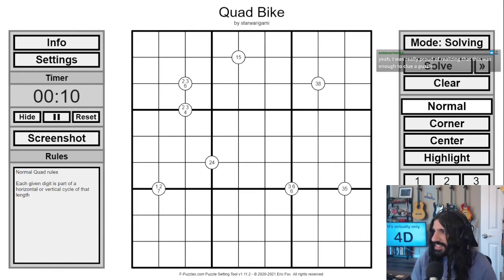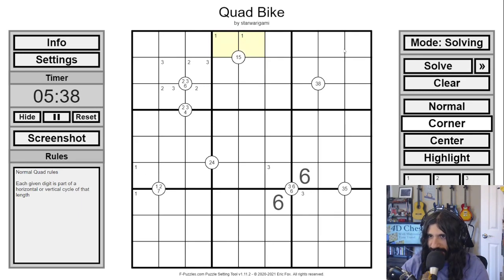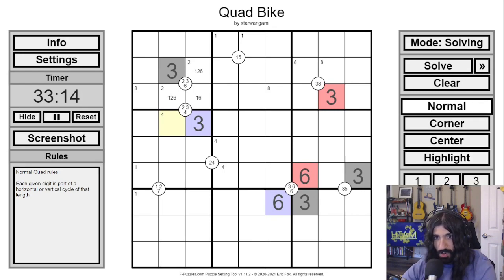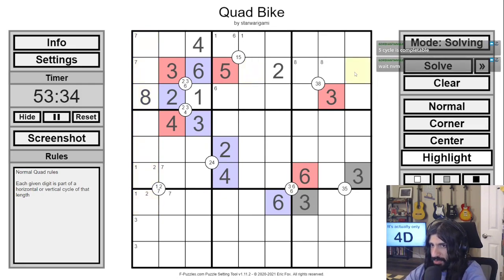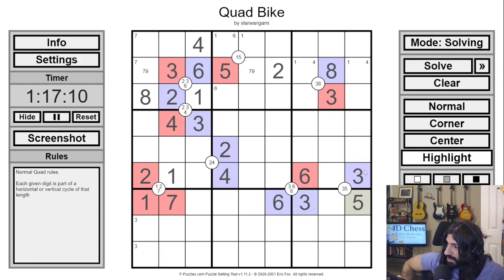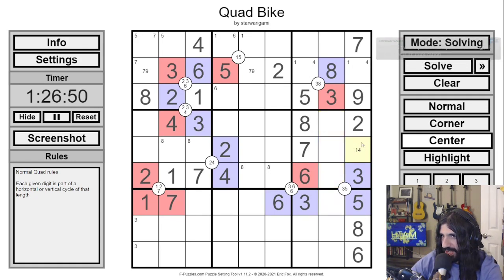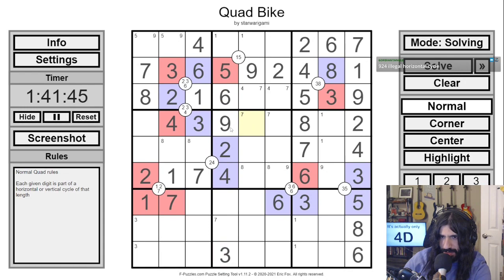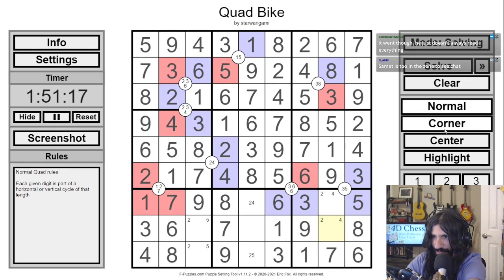World-First Solve Of Unique Sudoku Puzzle!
Try this puzzle yourself!

0:00 Rules Explanation
3:42 The Solve!